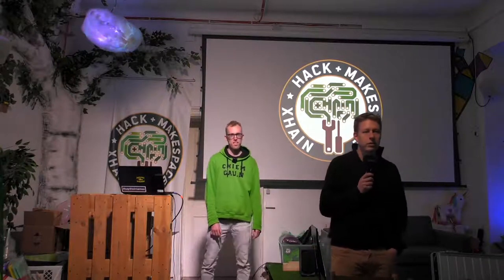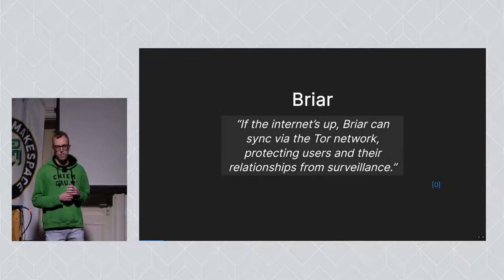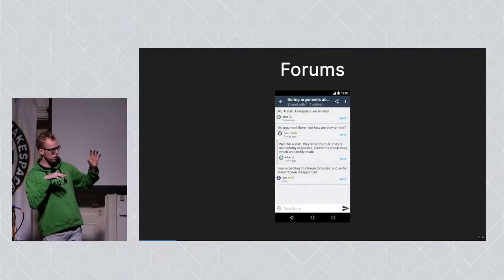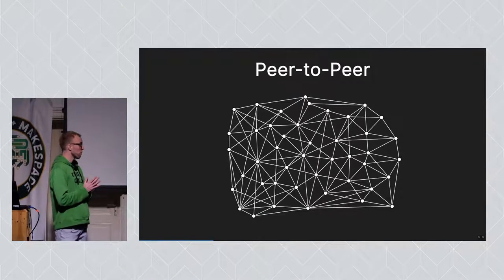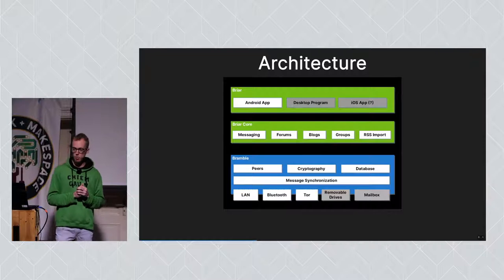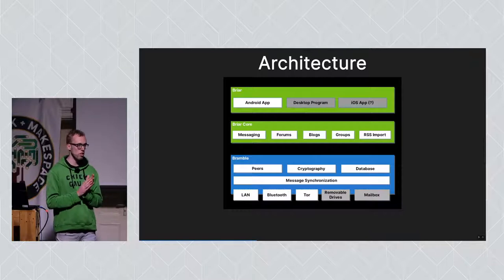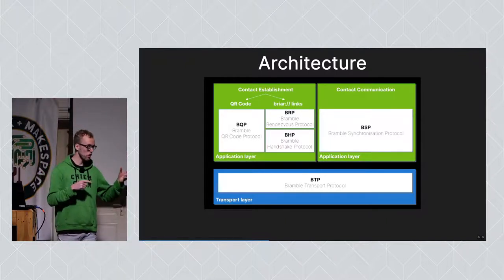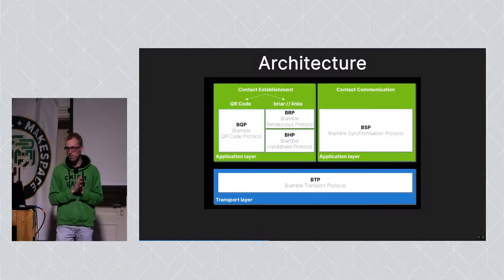Diving deep into Briar at XMPP Meetup Berlin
Having been invited to the XMPP Meetup Berlin, Nico presents his talk "Diving deep into Briar - a closer look at its internals". After shortly introducing Briar and talking about the features it offers, he shows how Briar works on the lower levels and how it makes use of the Bramble Protocols.